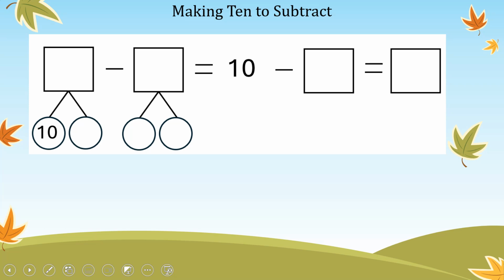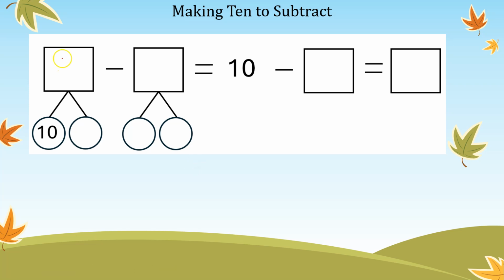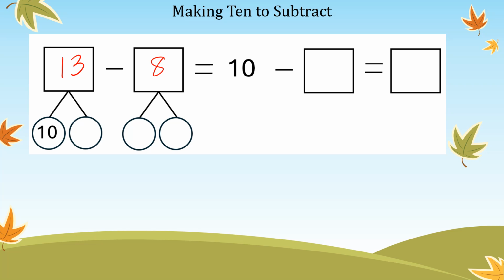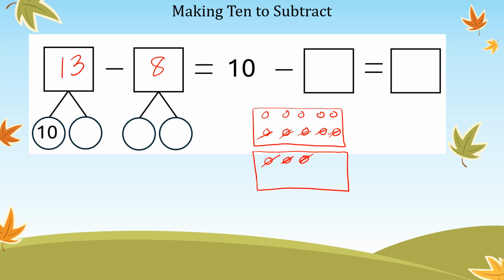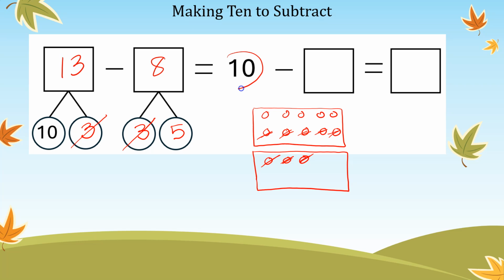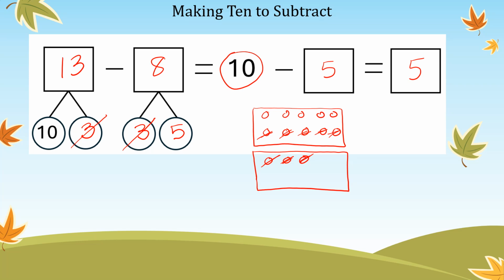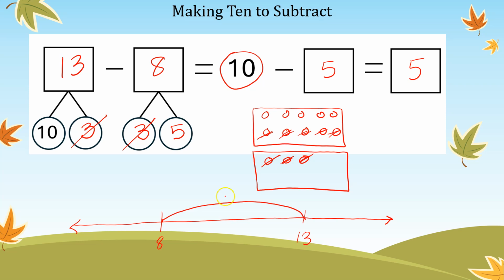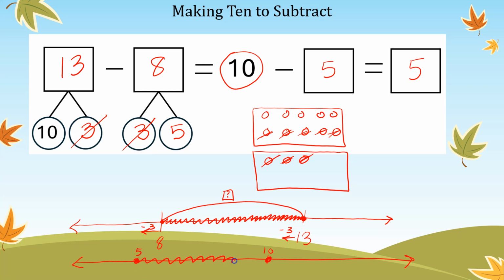Making Ten to Subtract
How present the making ten to subtract to really show the thinking process.  Furthermore, the method is explained using the open number line - the sliding method.